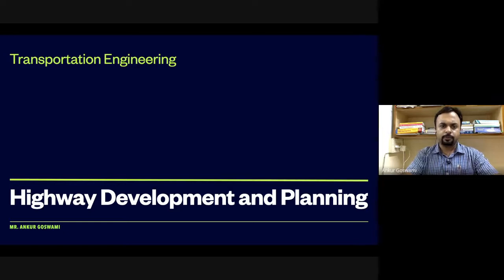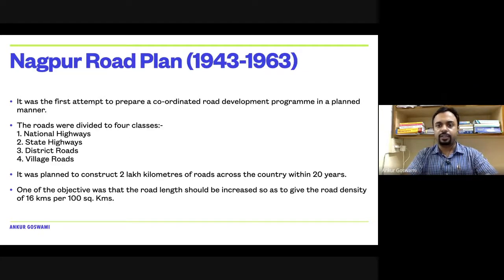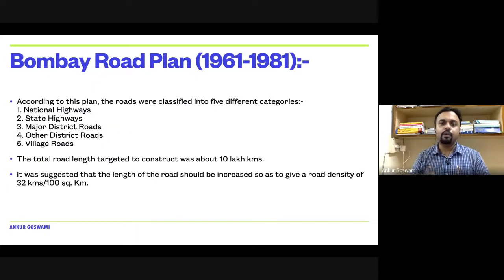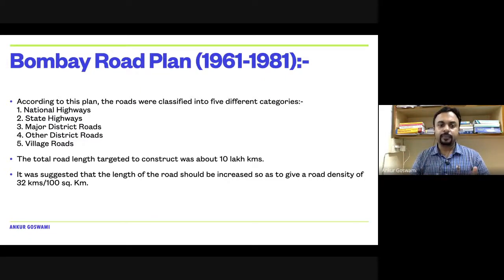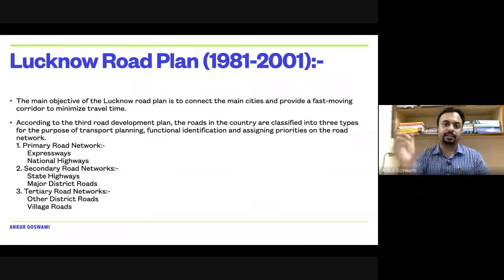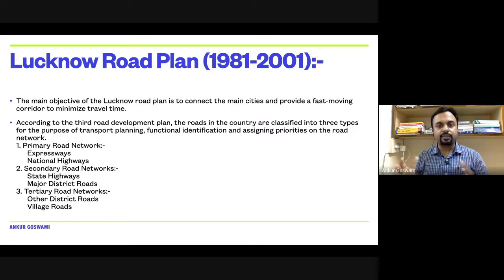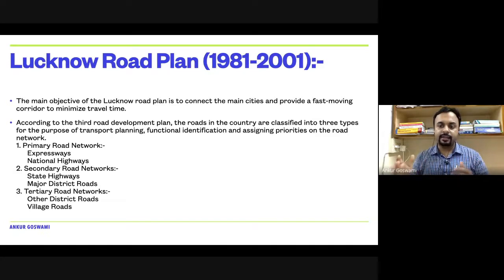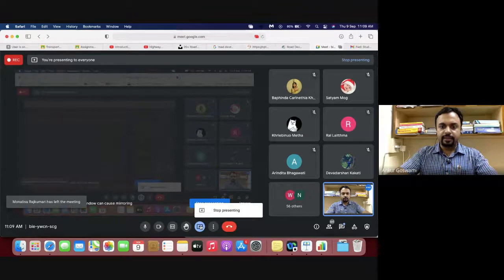Highway Development and Planning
The video lecture focuses on development of Highway and various road development plans. It briefly discusses about the following:
1. Nagpur Road Plan
2. Bombay Road Plan
3. Lucknow Road Plan